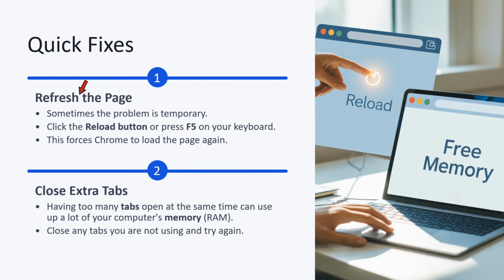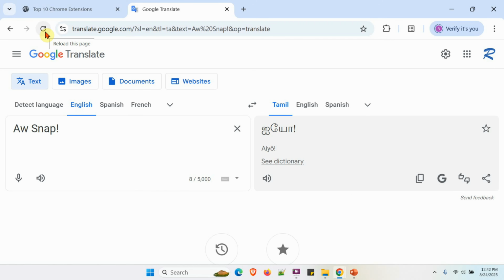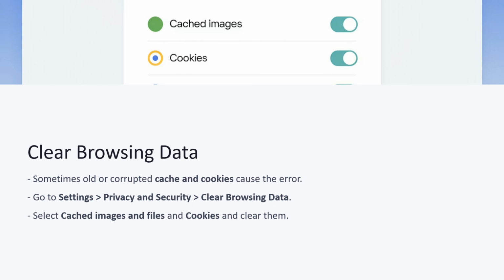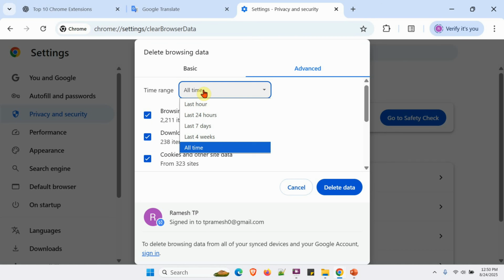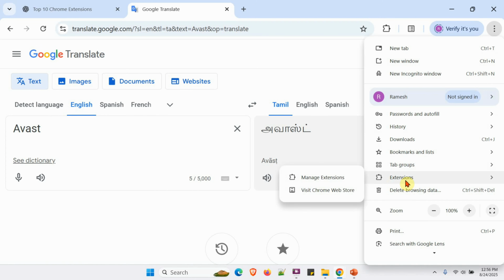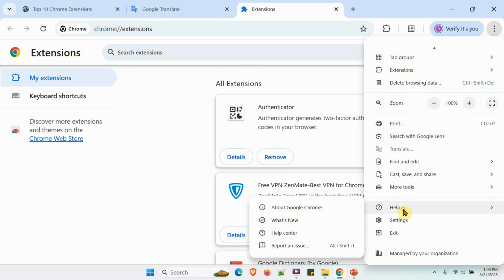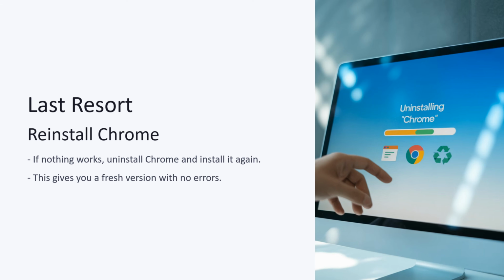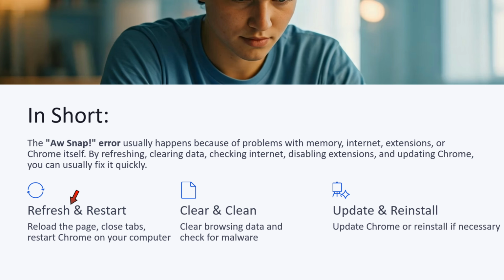Aw Snap Error in Chrome? Here’s the Fix!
Dealing with the dreaded "Aw Snap" error in Google Chrome? Watch this video for the fix! Don't let this error slow you down any longer.

Tired of seeing the **“Aw Snap” error in Google Chrome** when browsing the web? Don’t worry — this video is your **beginner-friendly step-by-step guide** to fixing the **Aw Snap error** and stopping Chrome from crashing again.

Whether you’re on **Windows, Mac, or Chromebook**, this tutorial covers the most effective ways to solve the **Aw Snap page crash issue** in Chrome, explained in **simple, easy-to-understand steps**.

✅ What the **Aw Snap error** means in Google Chrome
✅ How to **clear cache and cookies** to fix page crashes
✅ Steps to **disable extensions causing errors**
✅ How to **update Chrome and reset settings**
✅ Tips for fixing Aw Snap errors on **Windows & macOS**
✅ Advanced fixes like checking **hardware acceleration and RAM**
✅ Final solution: How to stop Chrome’s **Aw Snap error permanently**

By the end of this video, you’ll know **exactly how to fix Aw Snap errors** in Chrome and keep your browser running smoothly.